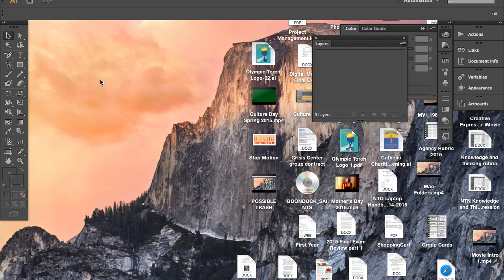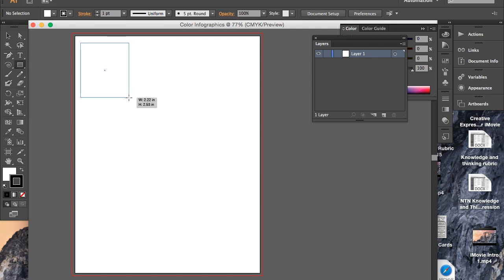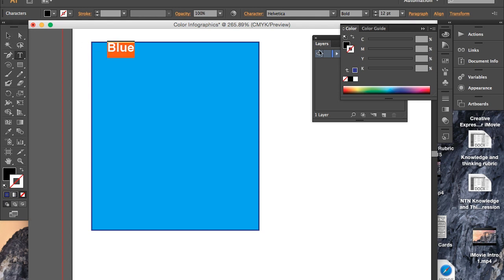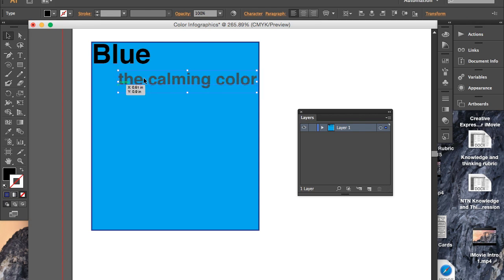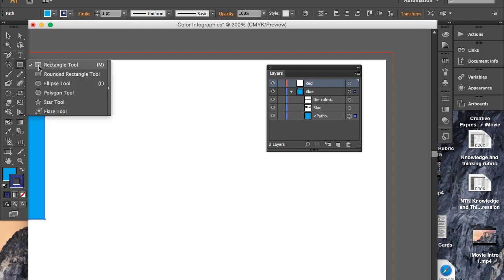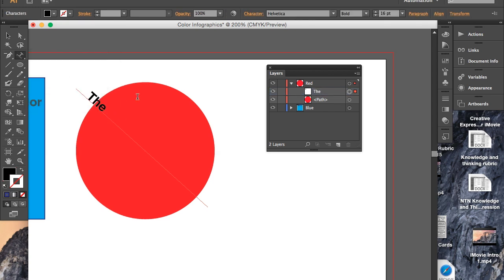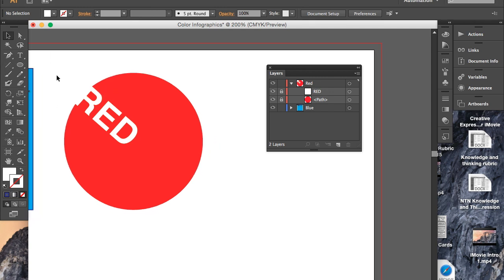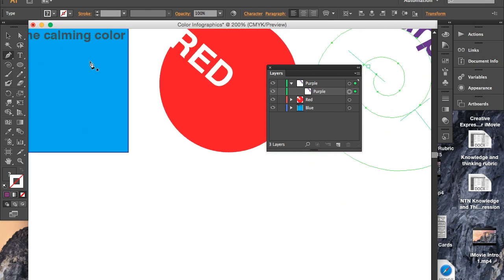Illustrator Tutorial 1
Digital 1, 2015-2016